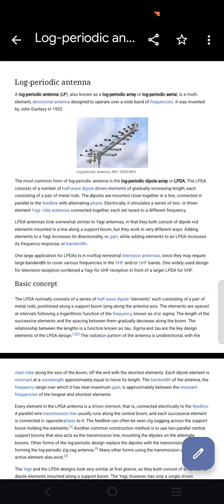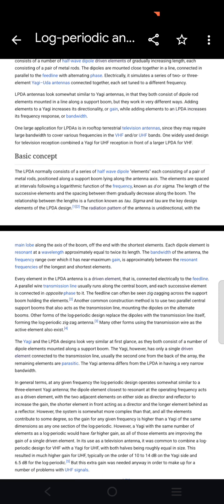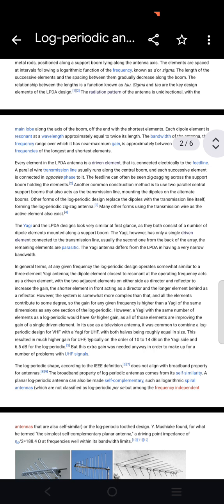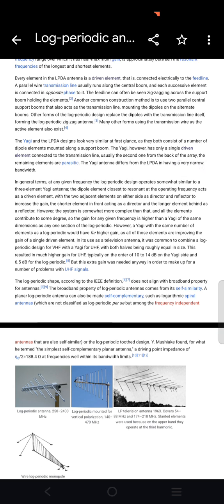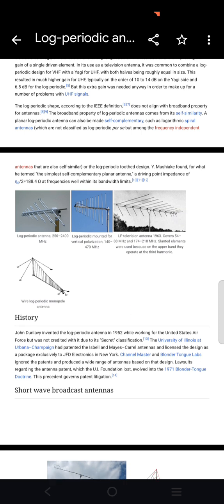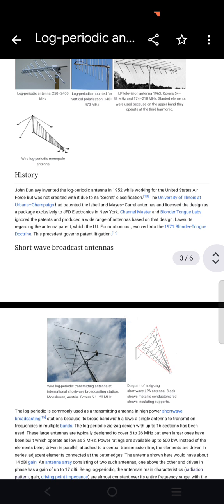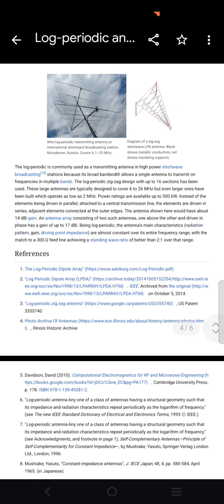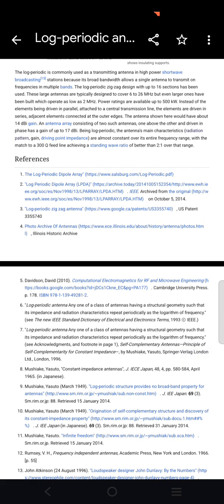Log periodic antenna seminar